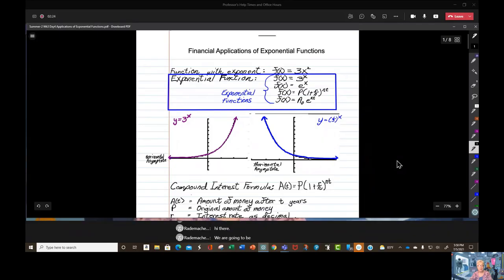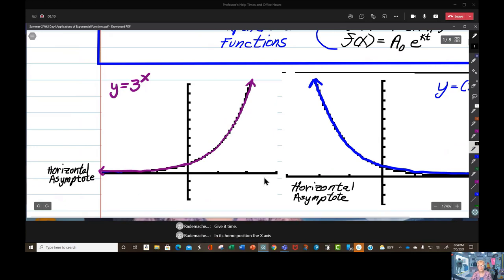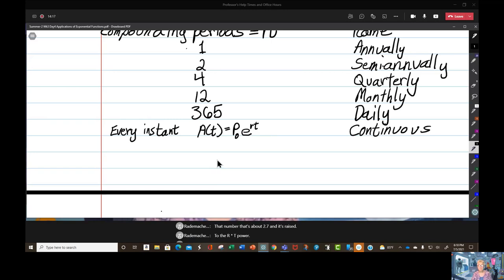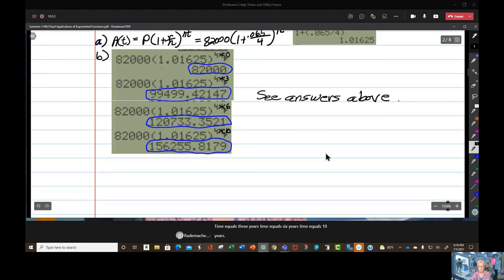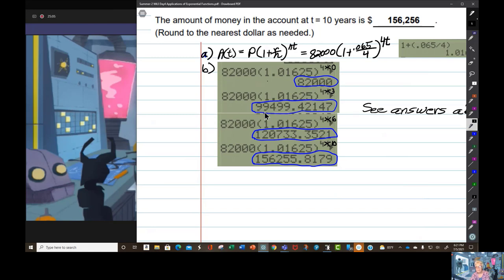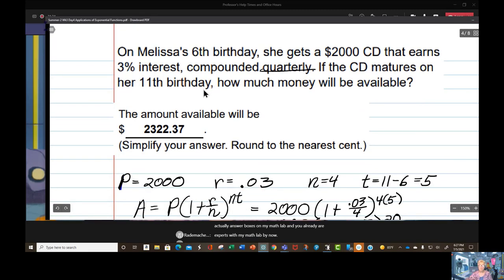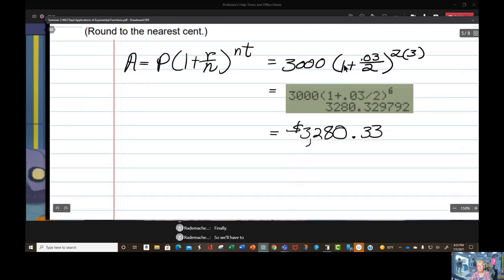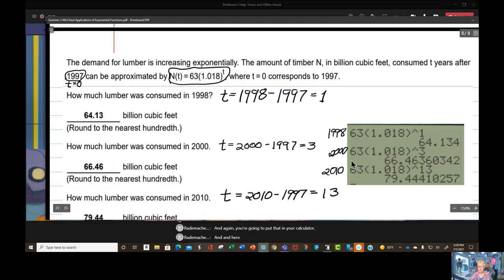Financial Applications of Exponential Functions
In this video, students are introduced to compound interest and the compound interest formula through a series of word problems found in Pearson's MyMathLab.

This video was created with Microsoft Teams and edited with Camtasia.